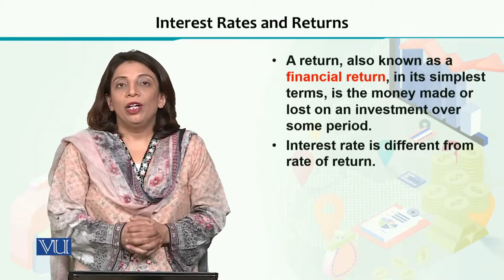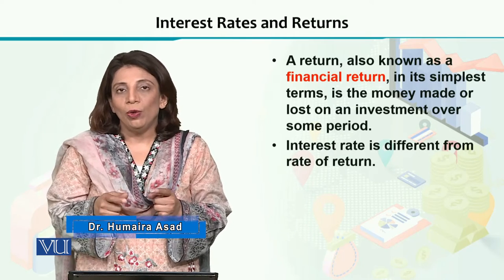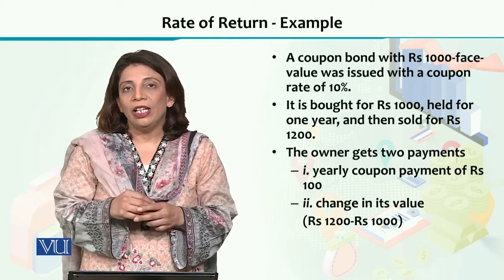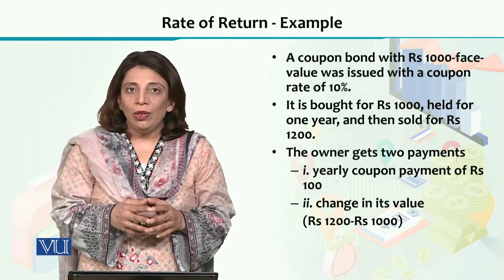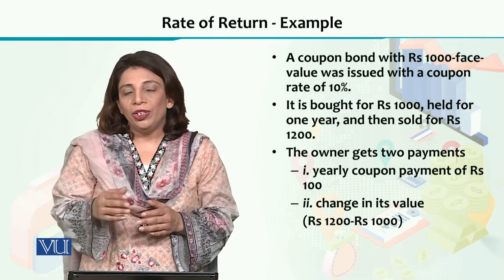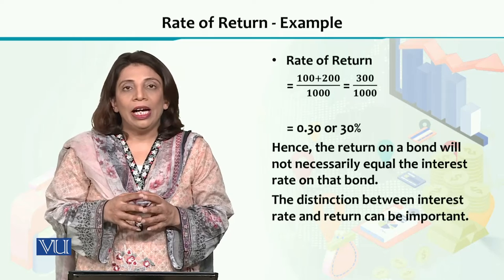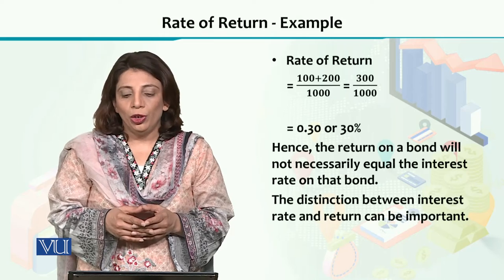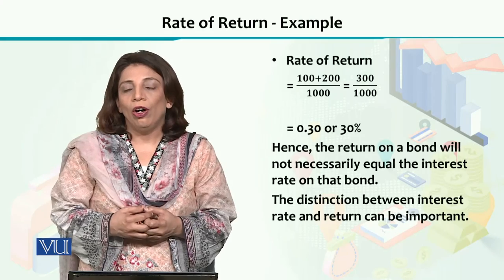ECO605_Topic062 | Financial Economics